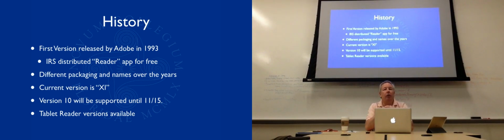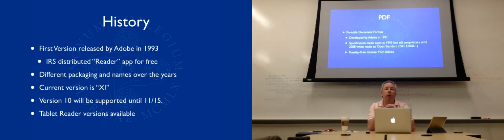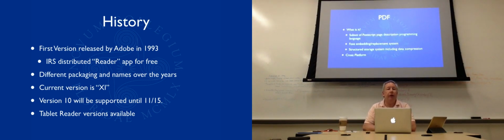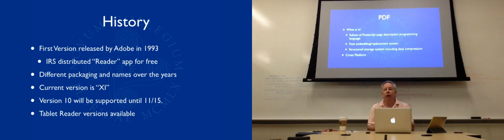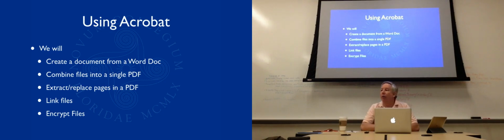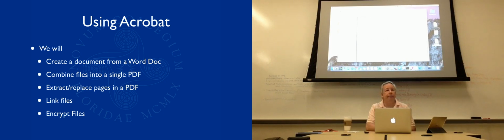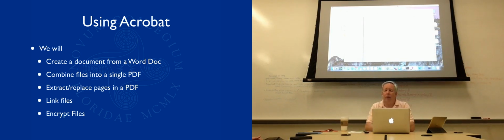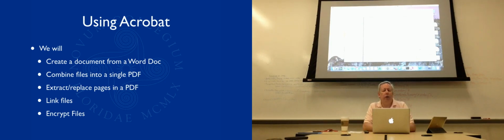Technology Brown Bag: Acrobat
Introduction to Adobe Acrobat
Exploring Adobe Acrobat and similar tools that can be used to create, modify and  organize PDF files across platforms. We will look at creating PDF files from Office and other productivity applications, bookmarking, marking up and linking documents, as well as encrypting and digitally signing PDF files for distribution.